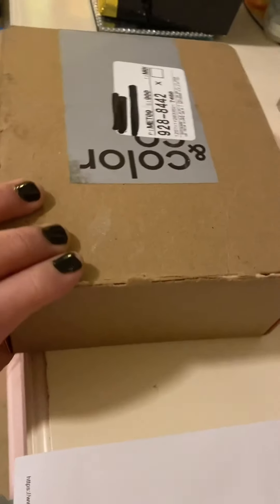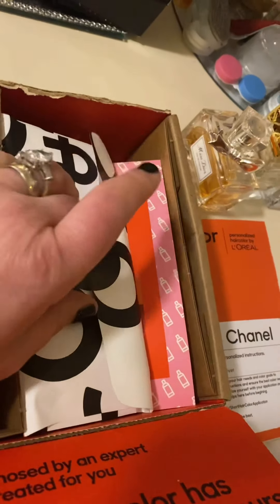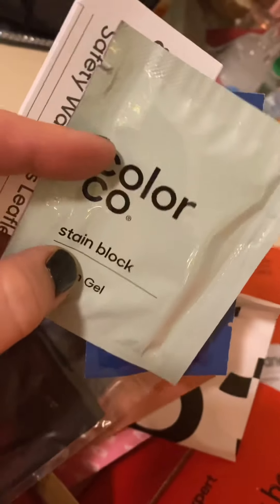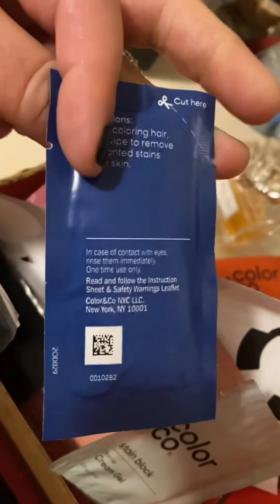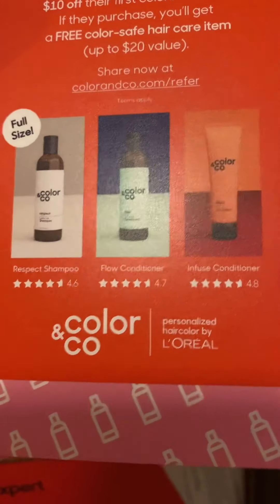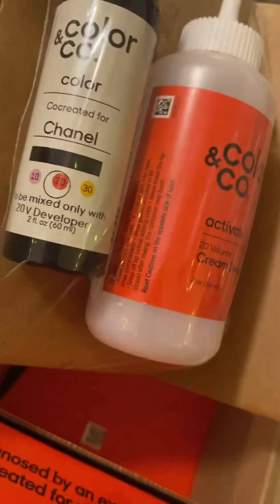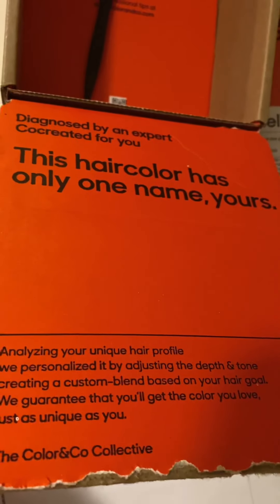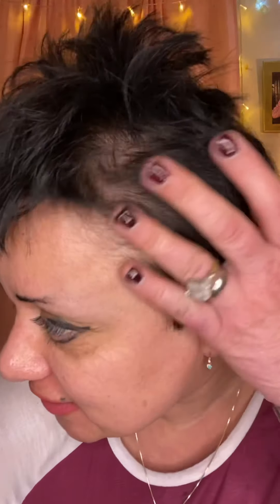Color & Co. Subscription for a “ At Home Salon experience “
You ever want to bring the salon experience home , so to experience the semi luxurious treatment , for half the fraction of the real cost? Well, I’m bringing the Salon experience , for hair color treatment, up close and personal. What I’m about to reveal is a company called,” Color & Co. .” It’s a professional hair color right at the front of your doorsteps - delivered -as you  request it. Either way, it’s a great way to have your hair colored professionally. Color & Co. Delivers unique shade customization and real- time guidance from a licensed colorist. Upon your initial visit you can either video chat with a colorist or take a quiz to better be paired up - with your own special hair color , designed for your hair texture and needs.

The opinions in this video are all of mine and in no way was given this product to promote it . I purchased this item with my own money.

So why don’t you sit  back, relax snd watch this short 8 minute film of my take on this Color & Co. Hair coloring product.